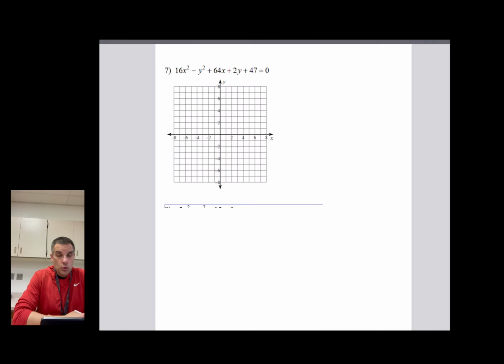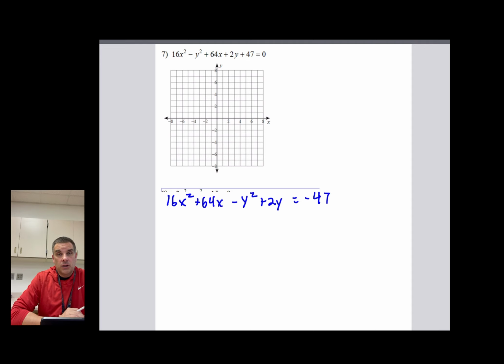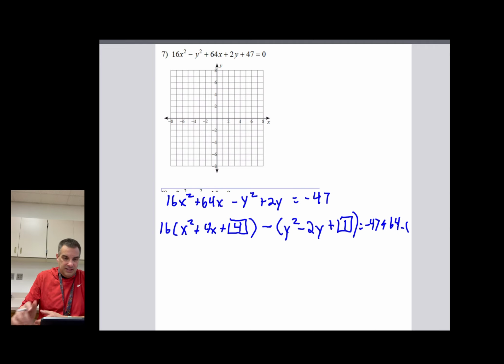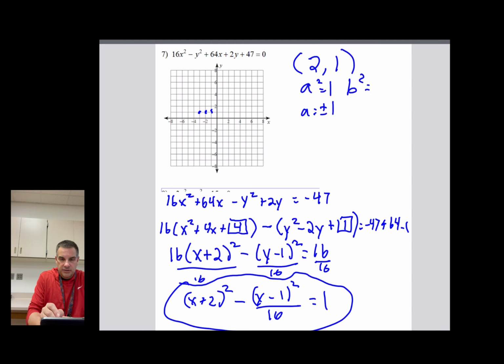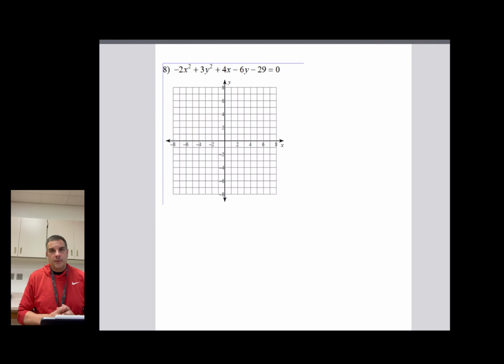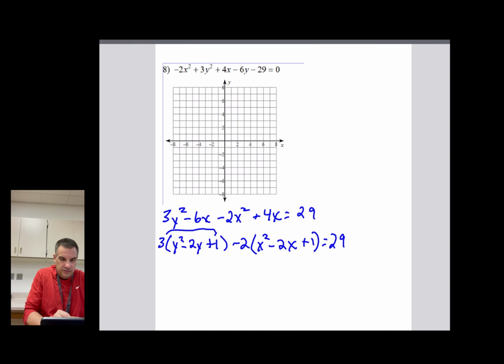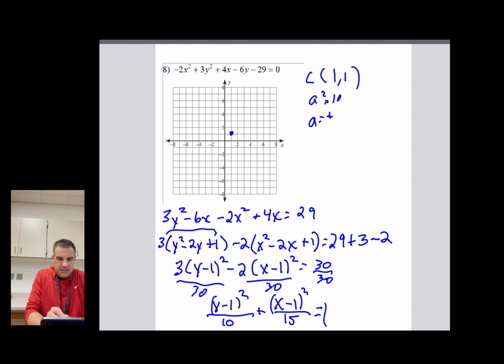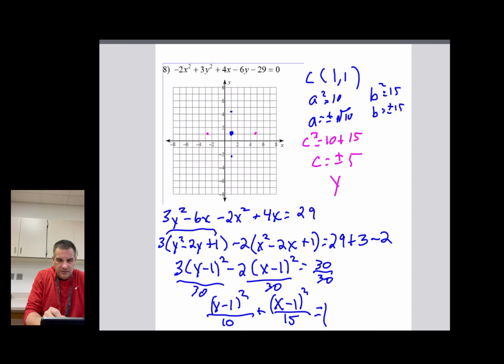Honors Algebra 2 Section 9.4 Part 2